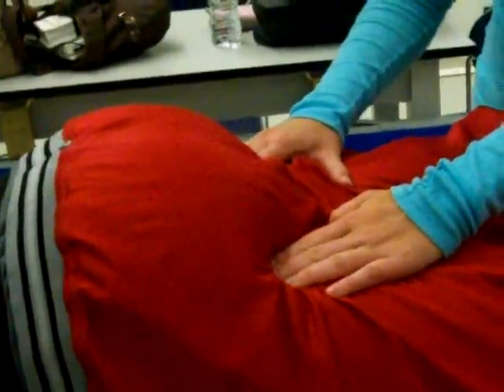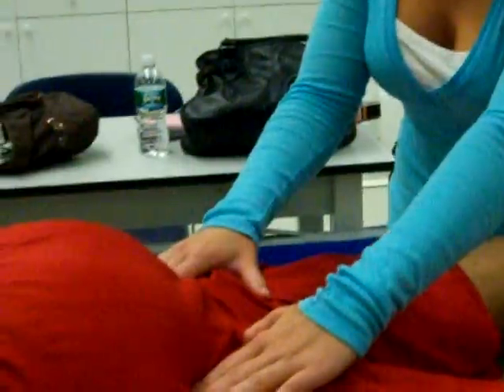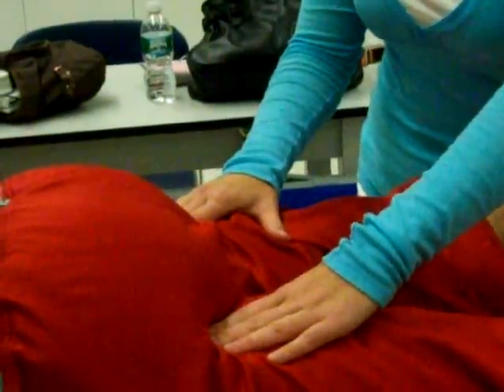Kines_Hip Palpations 10-15_LaurenO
SI Joint, Sacrum, Piriformis Muscle, Sciatic Nerve, Adductor Longus Muscle, Ischial Tuberosity